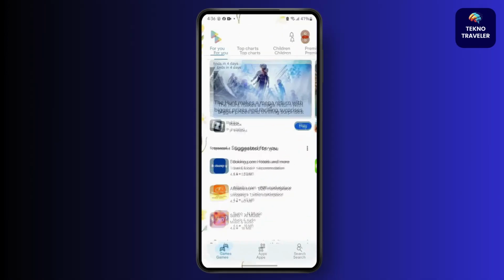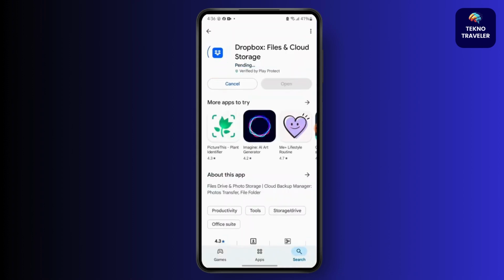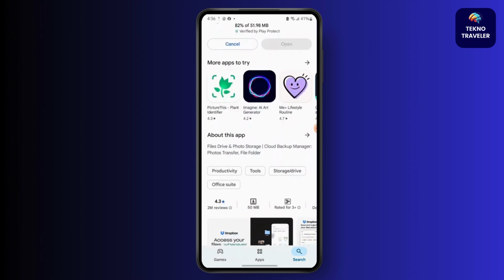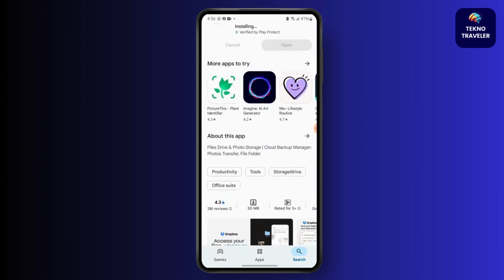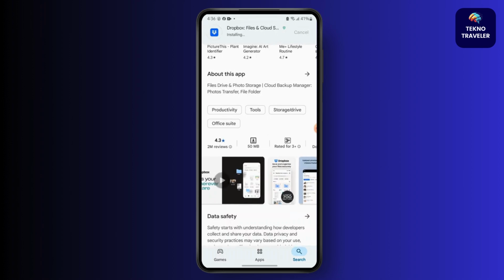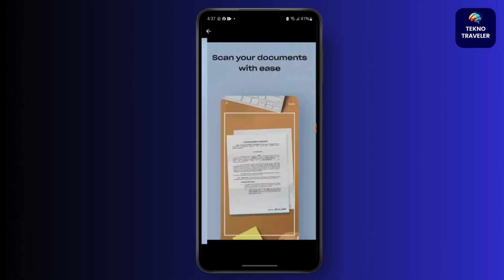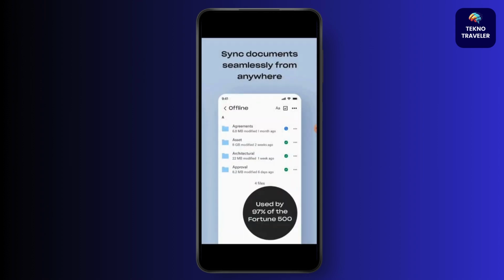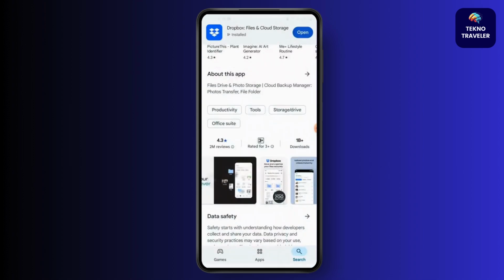How to Use Dropbox | Complete Tutorial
Welcome to our step-by-step guide on "How to Use Dropbox | Complete Tutorial"! Whether you're new to Dropbox or looking to maximize its features, this video is for you. We’ll walk you through how to use Dropbox for file storage, sharing, and collaboration. Learn how to upload files, organize folders, sync data across devices, and make the most of Dropbox’s powerful cloud storage tools.

Timestamps:
00:05 How to use Dropbox for beginners
00:25 How to upload files to Dropbox
00:40 How to share files and folders in Dropbox
00:55 How to sync Dropbox across multiple devices